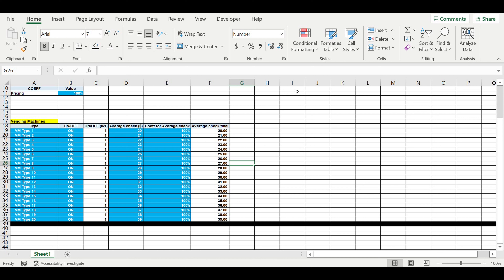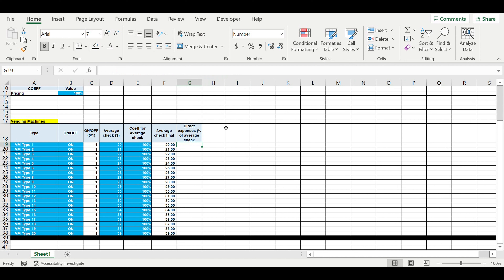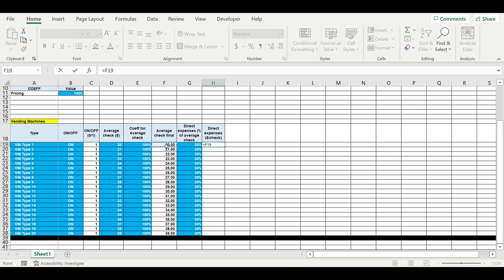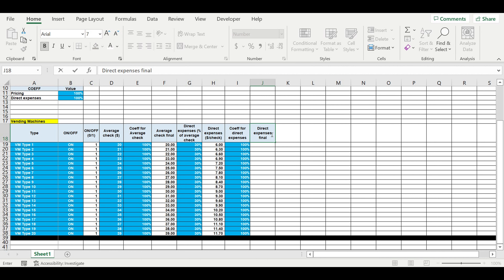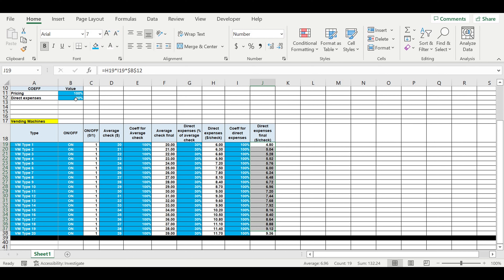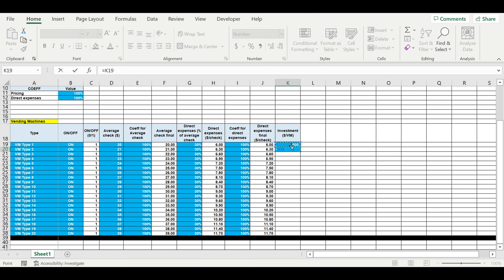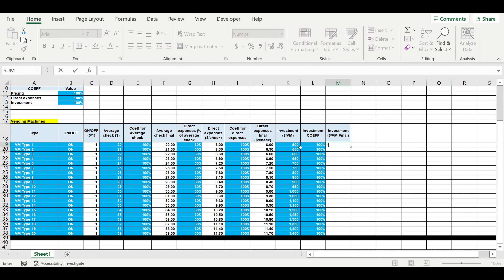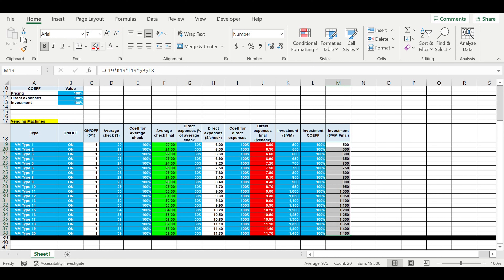Direct expenses, investment. Vending machine financial model / business plan. Part 2. Excel tutorial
Direct expenses, investment. Vending machine financial model / business plan. Part 2. Financial model from 0. MS Excel.